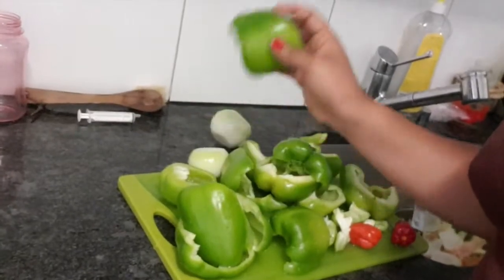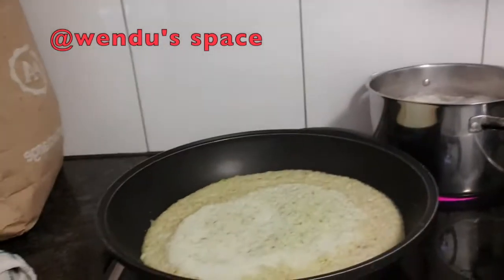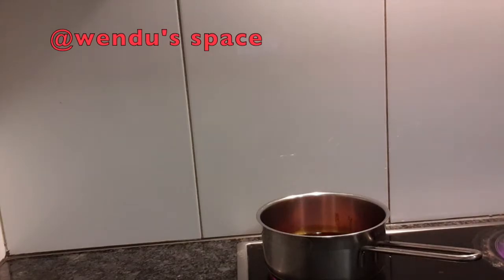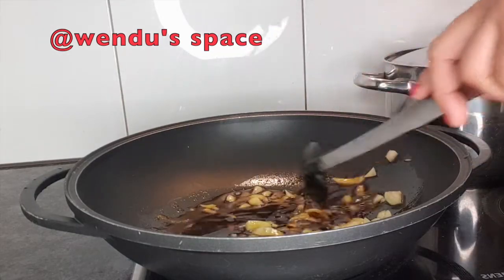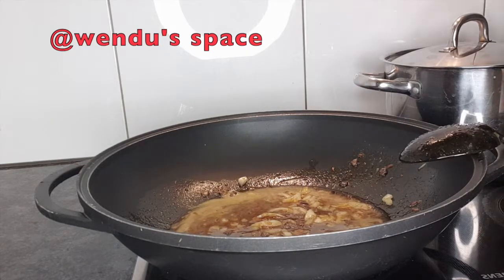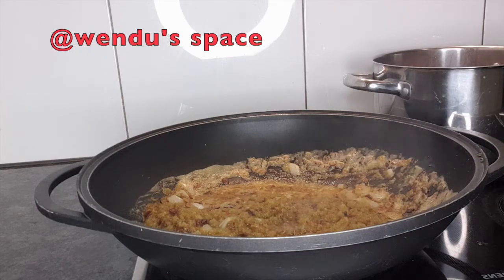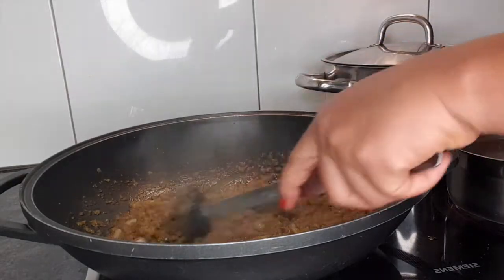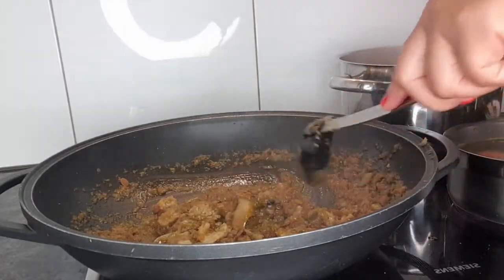Ayamase (Ofada Stew)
MY first time making this amazing stew .I enjoy eating different African stews after eating tomatoes stew for so long I was super happy to try somerthing different.

 @wendu space